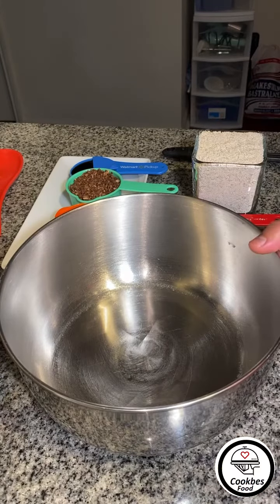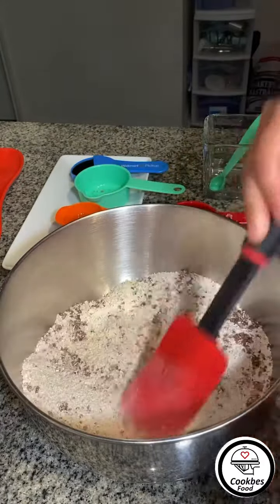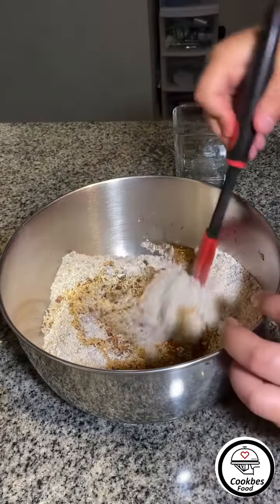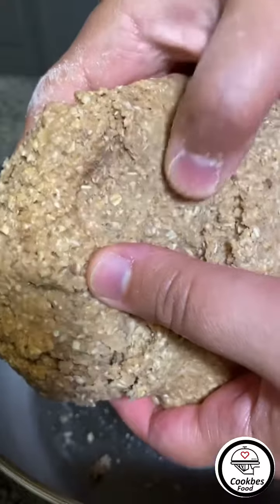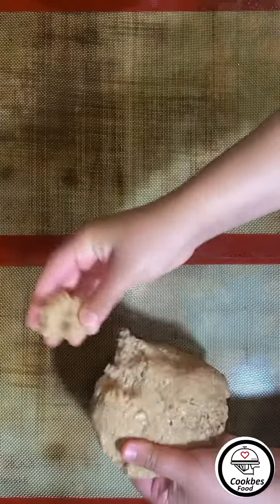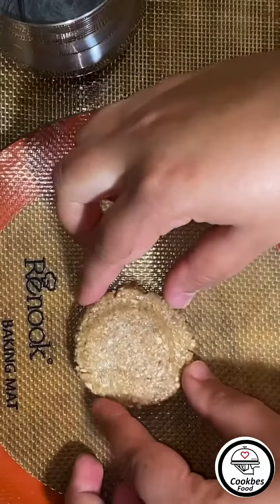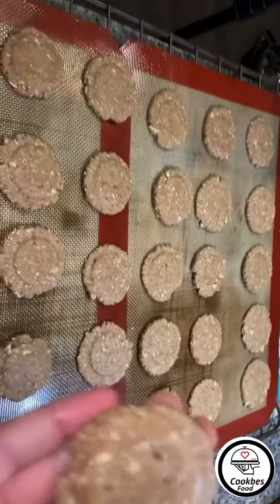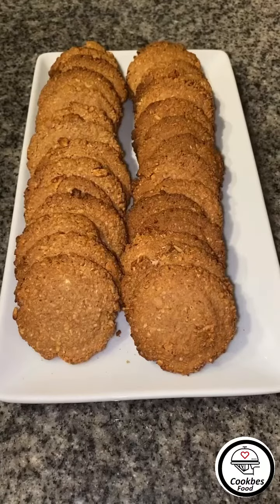Oatmeal cookies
Share your ideas and tag me to your oatmeal cookie post using

Indulging in warm, homemade oatmeal cookies – the perfect blend of wholesome oats and sweet nostalgia! 🍪✨